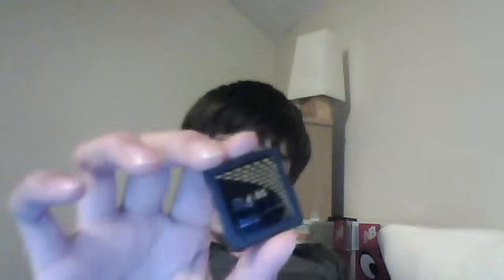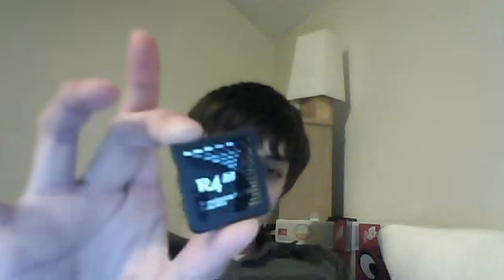GENIUS*AWSOME = R4 REVOLUTION 4 DS...WOO Ds rules.... now excuse me im going to play XBOX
title explains all and NO i WASNT high when i did this. i was just tired. WHAT!? i WAS !!
- Jordan -